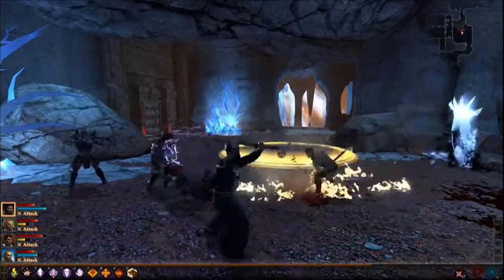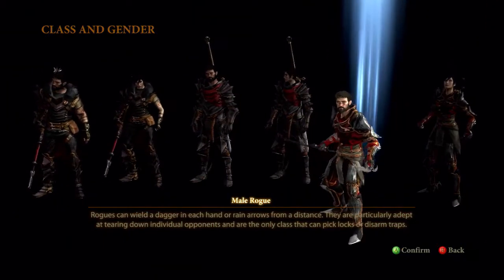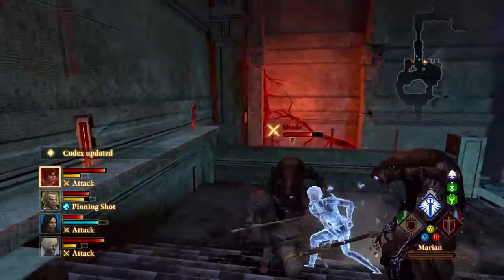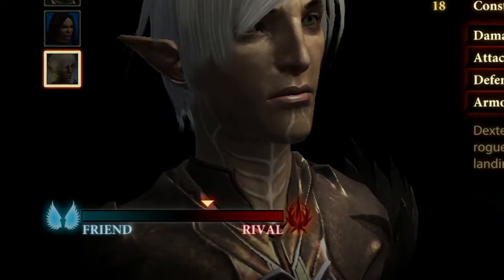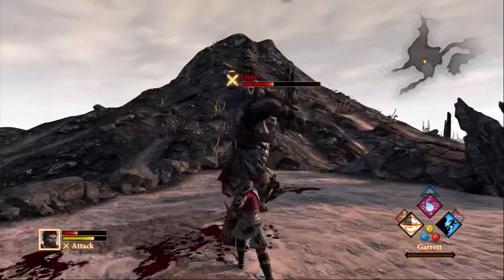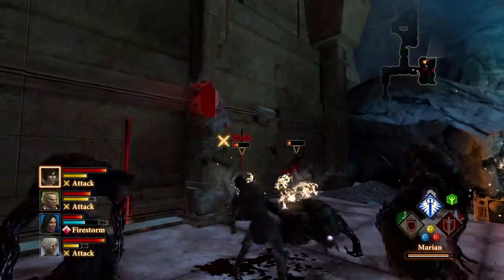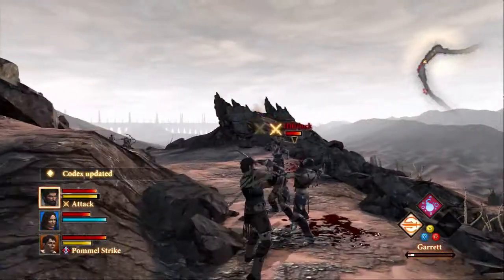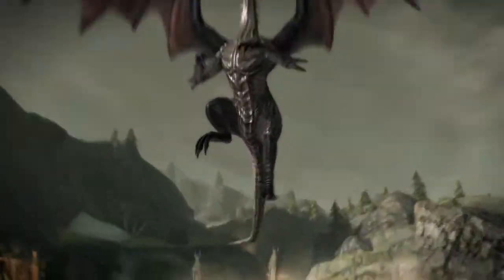Dragon Age II - GT Preview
Are you ready to march back into the bloody world of Dragon Age? We get a sneak peek at the upcoming sequel to BioWare's epic!

Thanks, GT!